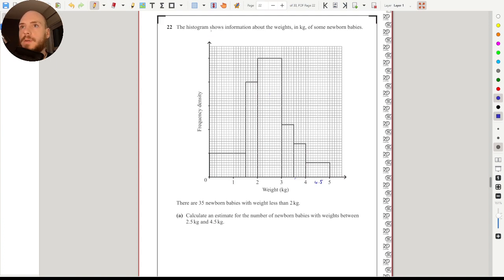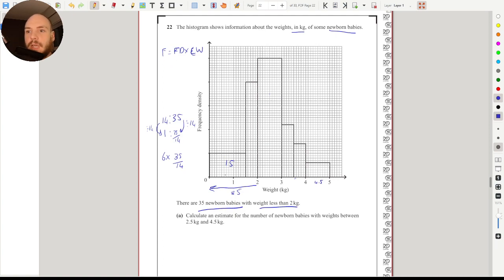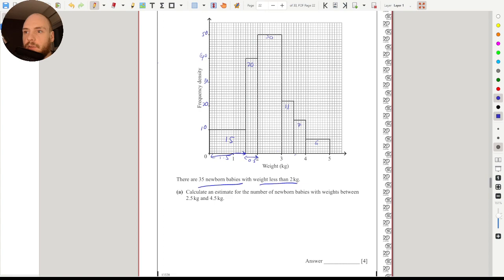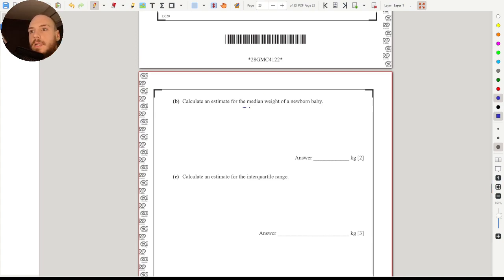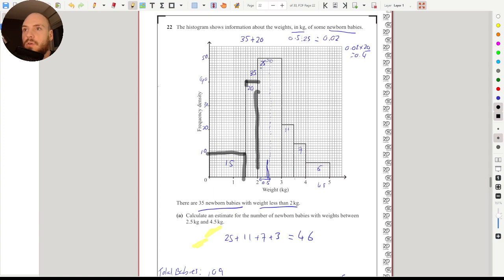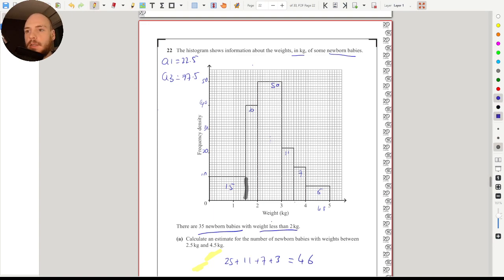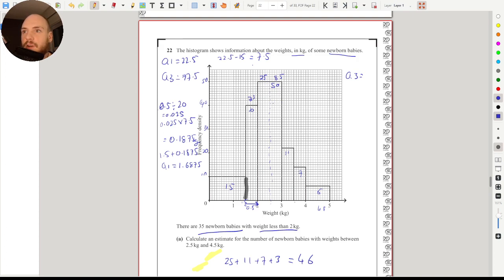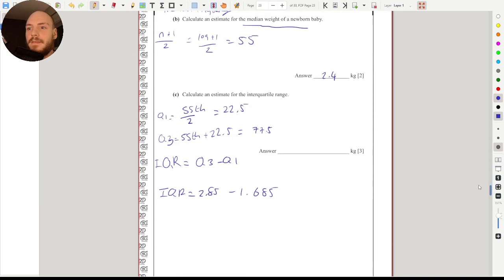Q22 M4 November 2022 CCEA Histogram